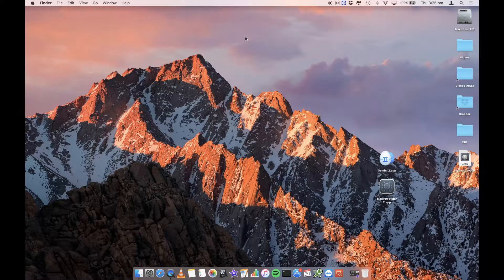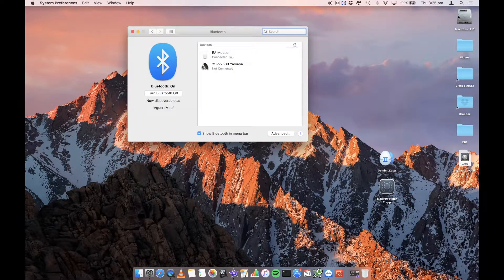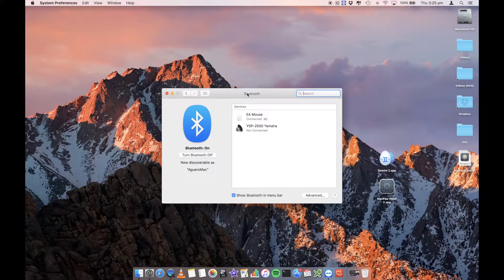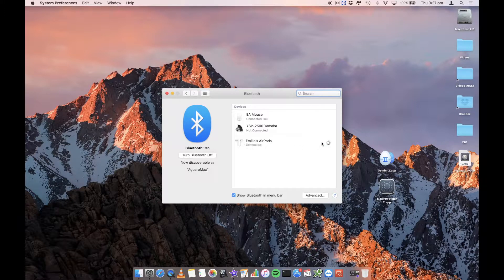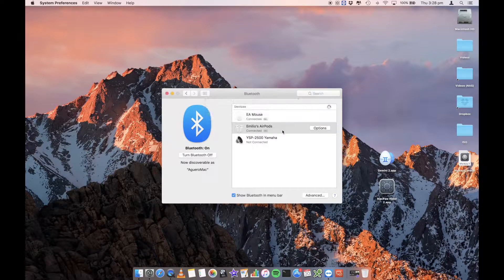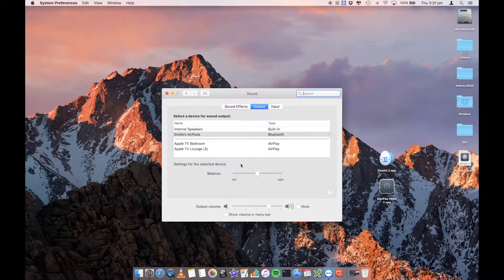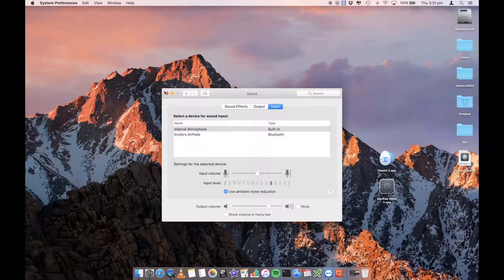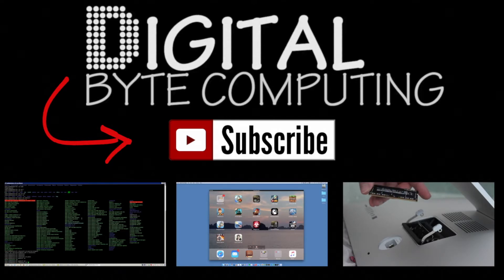How to pair and use your Apple Airpods on your Mac (running macOS Sierra)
🔸🔸 Wanna learn more about the Mac? Checkout my trainig course "Learn & Master the Mac"